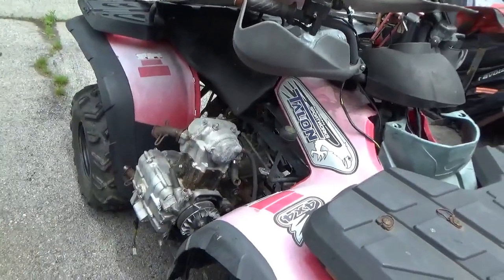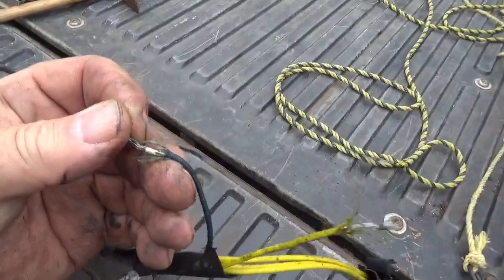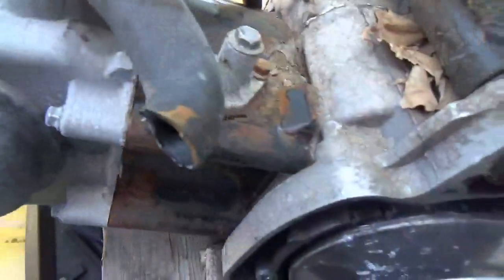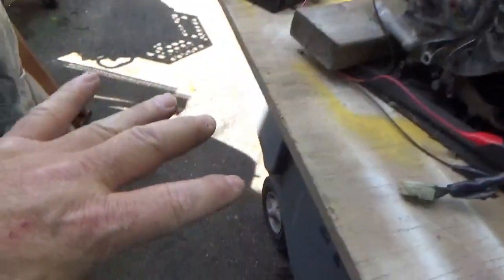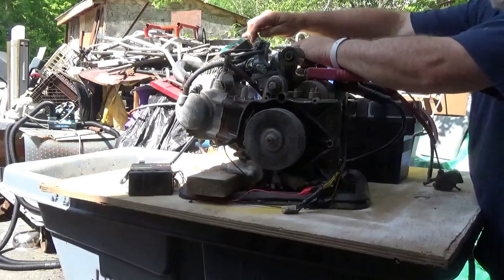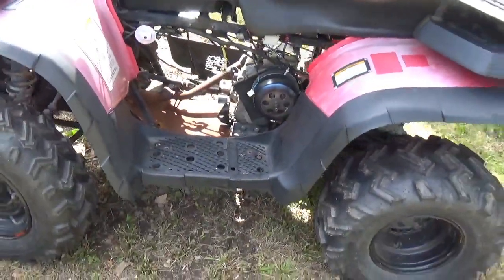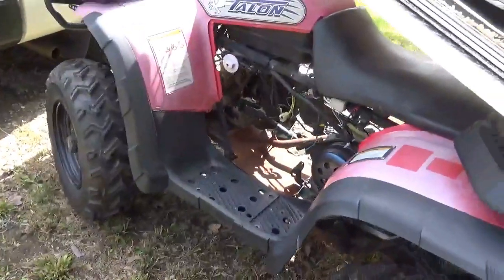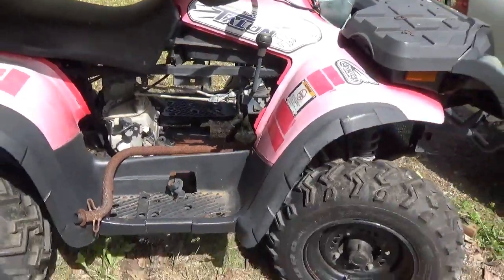$270 Auction Buy Linhai Talon 4x4 ATV, Motor Bench Test First Start!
Bought this Linhai Talon 300 4x4 at the Hudson Auction for $270 last weekend. Someone removed the engine and left it sitting outside the frame. In this video, we will unlock the motor, perform a compression test, hack a PZ27 carb onto the intake manifold, and wire in a cheap 12VDC powered CDI system. Surprisingly, the engine started easily, it ran well with no smoke or bad noises.